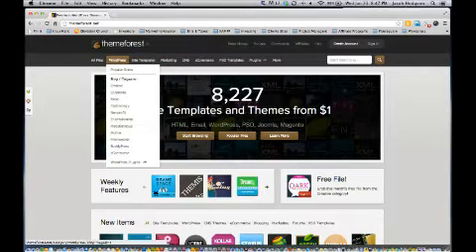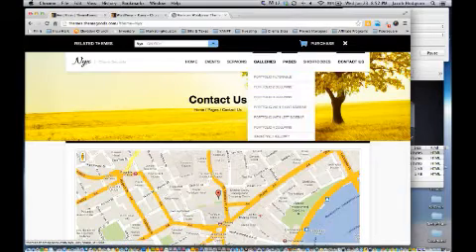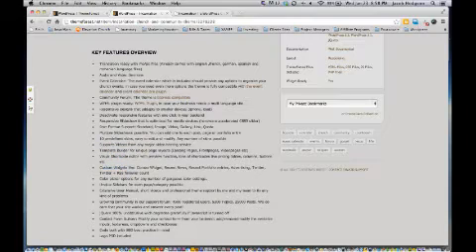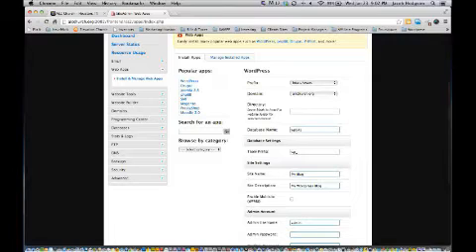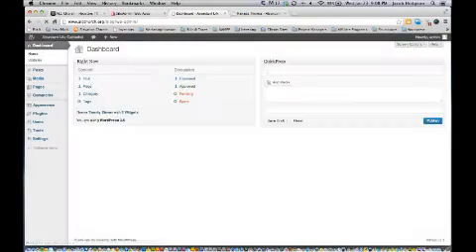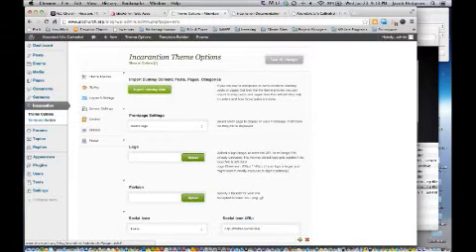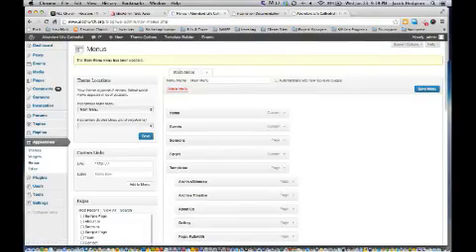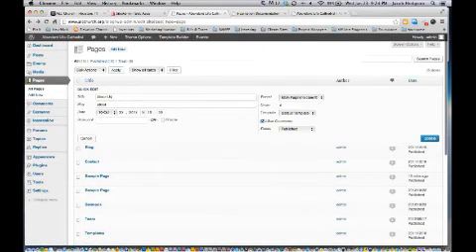Wordpress Theme Install and Configuration Tutorial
I walk you through buying a theme for Wordpress, Installing it, and working with the wordpress dashboard. More videos coming soon.. - Jacob Hodgson